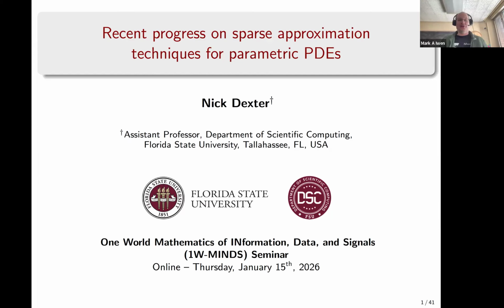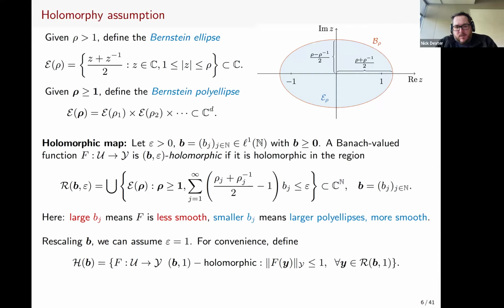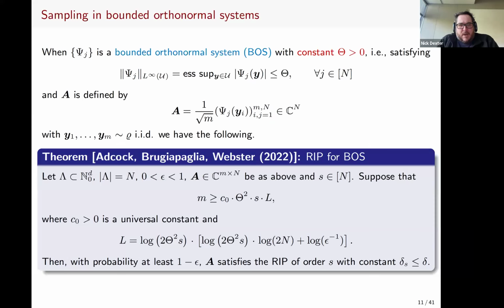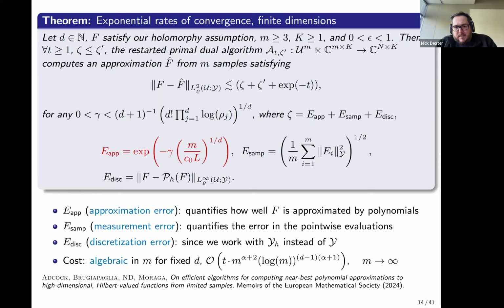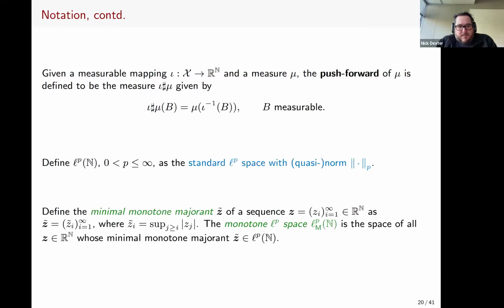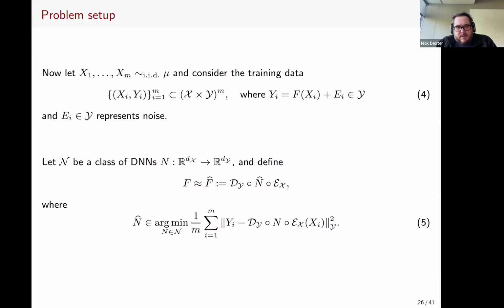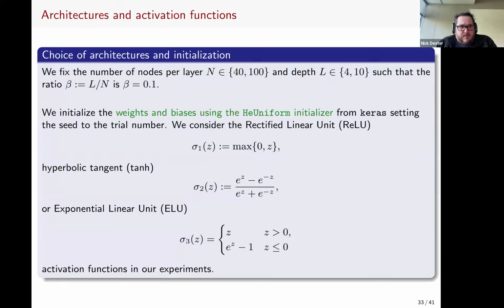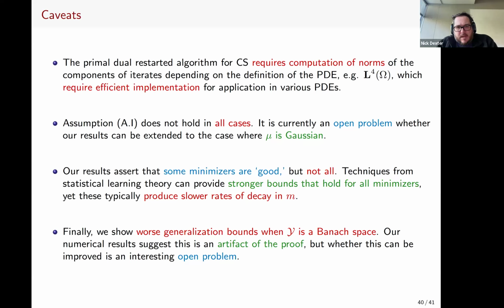1W-MINDS, Jan 15: Nicholas Dexter (Florida State University), Recent progress on sparse approx...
Recent progress on sparse approximation techniques for parametric PDEs

Sparse approximation has proven effective at approximating quantities of interest and parameter-to-solution maps found in parametric partial differential equation (PDE) modeling scenarios arising in applications such as uncertainty quantification (UQ). Our previous work demonstrates the existence of efficient algorithms for approximating solutions to parameterized elliptic PDEs with smooth parametric dependence. In particular, a method based on l1-minimization was shown to achieve exponential and algebraic rates of convergence in the number of samples m in the finite and infinite dimensional settings, respectively, with cost that only grows algebraically in m. In this talk we discuss recent progress in extending these techniques to more challenging modeling scenarios such as time dependent problems and nonlinear PDEs such as the Navier-Stokes-Brinkman and Boussinesq equations in mixed variational formulation. We also provide comparison with modern neural network-based approximation schemes.